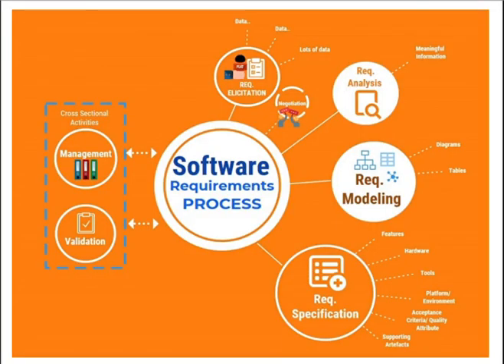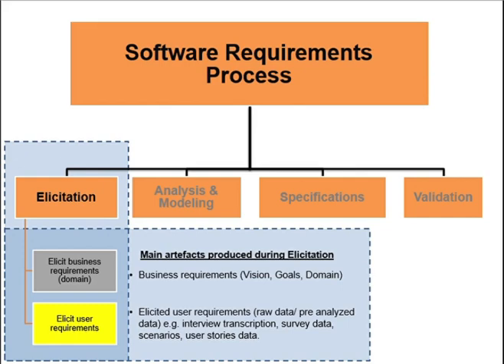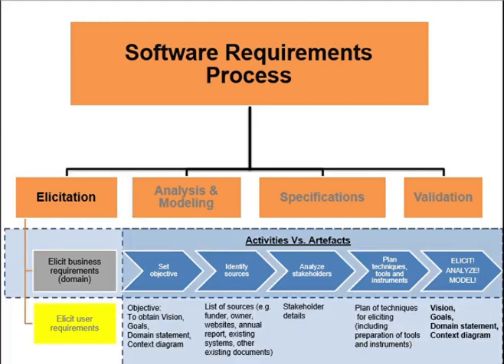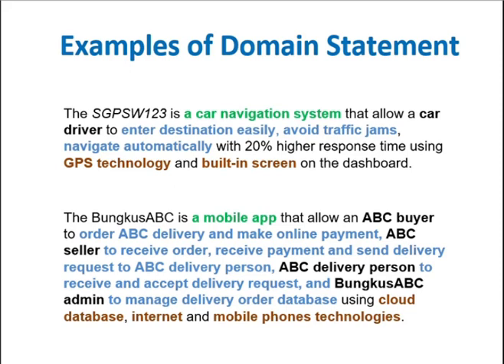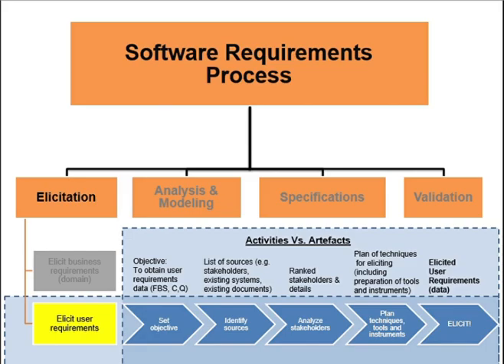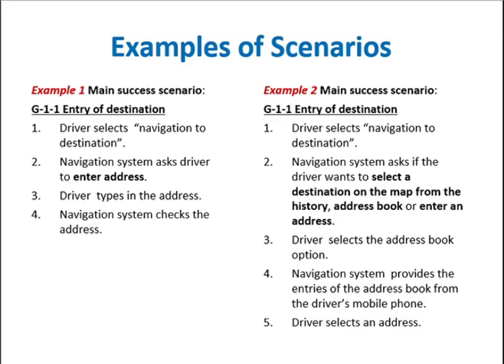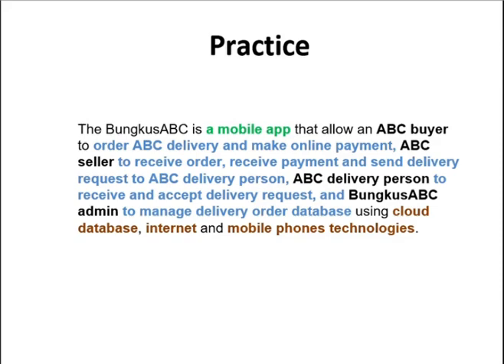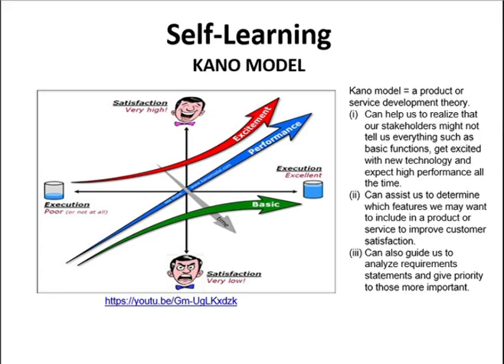MES3023 A202 RE Framework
Unedited video for my MES3023 A202 students' reference. Lesson for Week 3.